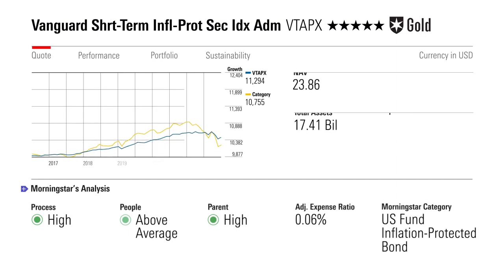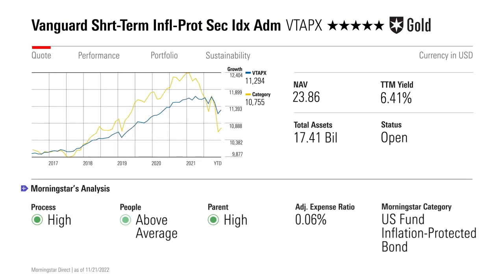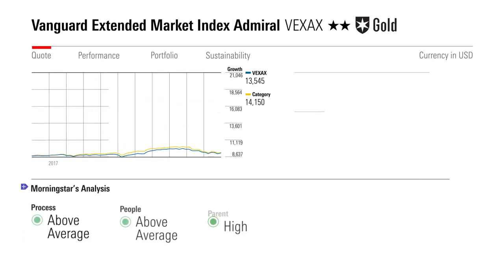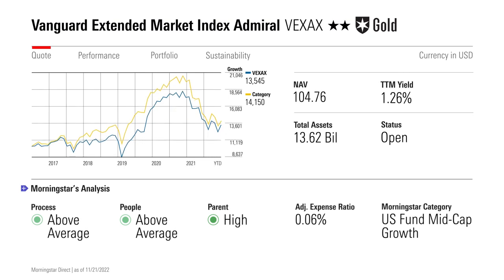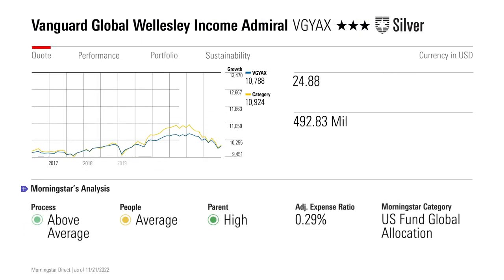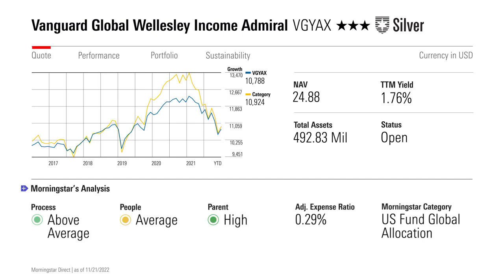3 Vanguard Upgrades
Three Vanguard funds are on the rise. Russ Kinnel highlights three upgraded Vanguard funds you won't want to miss.

Timestamps

00:00 Introduction

00:14 Vanguard Short-Term Inflation-Protected Securities Index VTAPX

00:40 Vanguard Extended Market Index VEXAX

01:05 Vanguard Global Wellesley Income VGYAX

Russel Kinnel: Vanguard is a leader in costs and fund design, so they tend to draw high ratings from us. We recently upgraded three of their funds.

Vanguard Short-Term Inflation-Protected Securities Index VTAPX is just about a perfect inflation hedge. TIPS adjust their value in response to changes in the consumer price index. By limiting itself to short-term TIPS, the fund avoids most interest-rate risk. In 2022, those risks were realized as inflation and interest rates spiked at the same time leaving long-term TIPS funds deep in the red. The fund’s overall rating is Gold.

We raised Vanguard Extended Market Index VEXAX from Bronze to Gold. The fund targets the rest of the market left over after the S&P 500. Thus, you have a wide-ranging and very cheap fund. It works to complete a portfolio that already has an S&P 500 index or you can use it to gain low cost exposure to small- and mid-cap stocks even if you don’t own an S&P 500 fund.

We raised Vanguard Global Wellesley Income VGYAX’s process rating from average to above average, leading to an overall upgrade from Bronze to Silver. Vanguard launched this global version of the investor favorite Wellesley Income in 2017. They are pretty similar but this fund has a tad more lower quality debt. Still, we’re pleased with what we’ve seen in the process and how it’s executed. As interest rates have risen, so has this fund’s yield making it a gem for income-oriented investors.

Learn more about these funds.

What to watch from Morningstar.

Read what our team is writing.

Russel Kinnel on Twitter: @RussKinnel